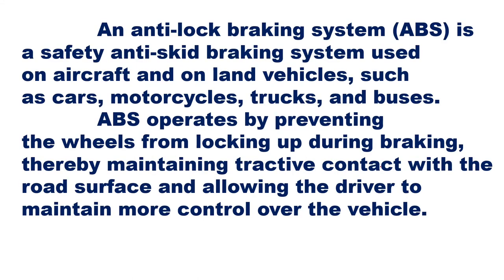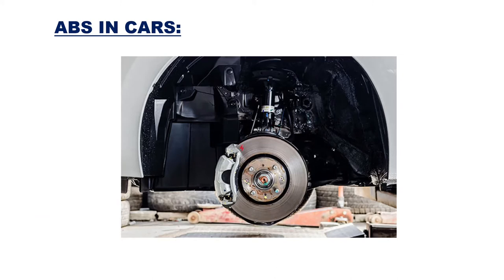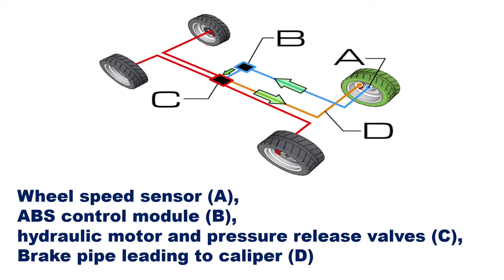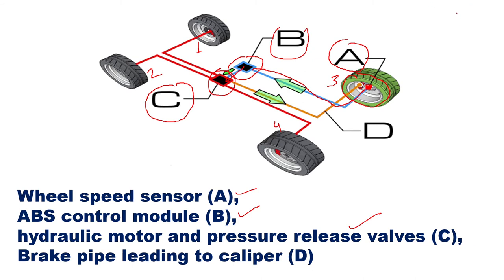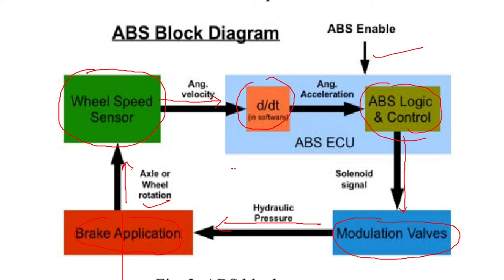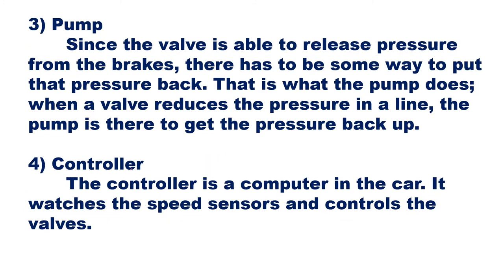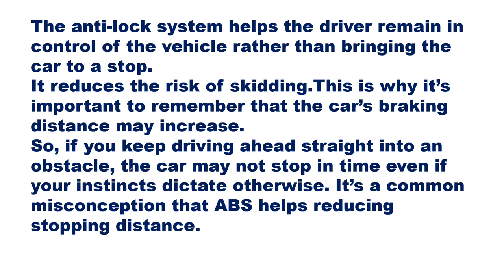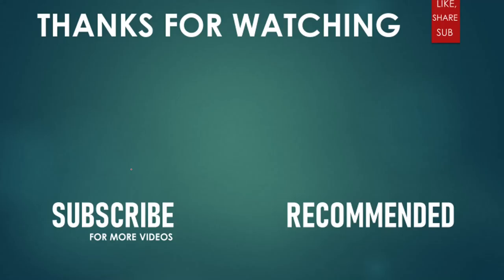ANTI-LOCK BRAKE SYSTEM | ABS | AEE AUTOMOBILE ELECTRONICS | PART 3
Applications of Electronic Engineering :  Automobile Electronics ; Part 3